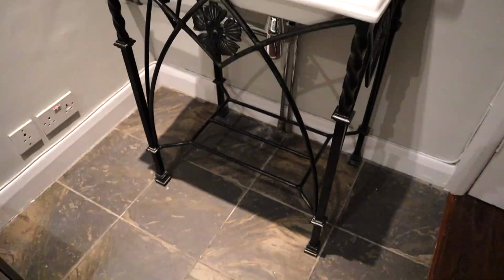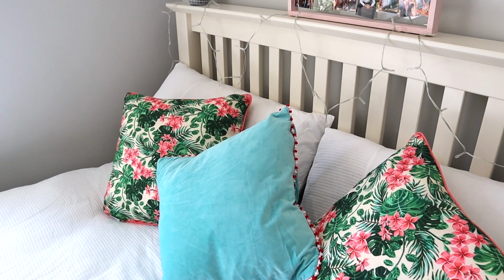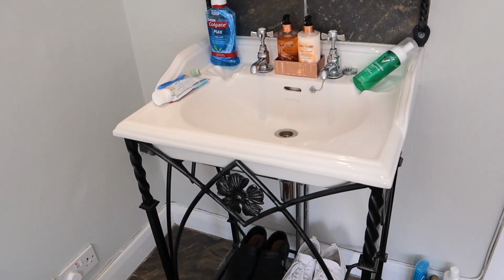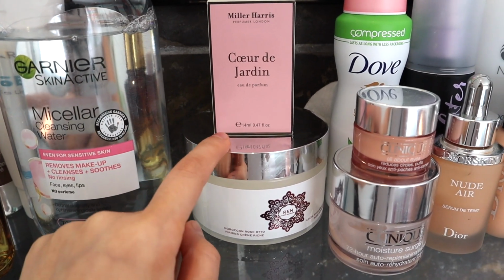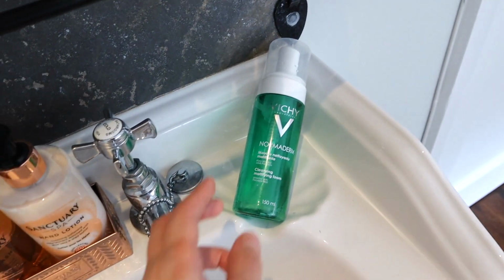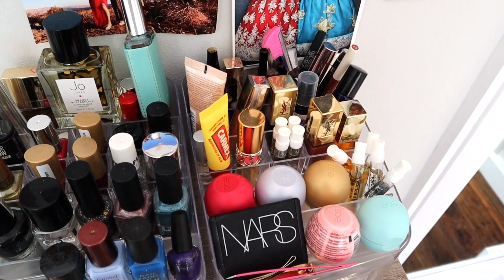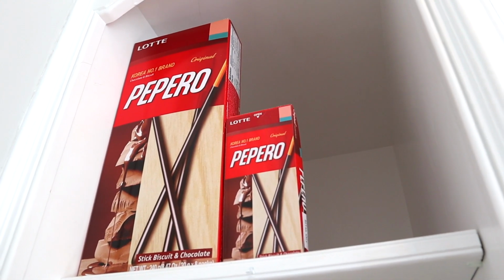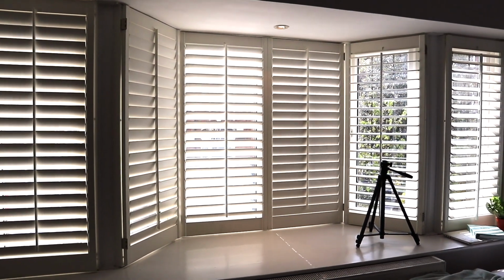My London Room (Tour + Skincare Routine)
Hi, I’m a pharmacist and mum and upload whatever I want, whenever I want on this channel. I have a mock interview and written work service to support all pharmacy related work.

***MY MOCK INTERVIEW SERVICE!***
1. You get sent a drug chart.
2. I’ll ask you to discuss the chart and identify the problems.
3. We will launch straight into a mock interview. This will be a compilation of a list of questions that I’ve accumulated from my own band 6 interviews and from previous students I have helped get into hospital. You get some money back if you can give me some questions from your own interview afterwards.
4. Feedback time. We’ll go over each clinical drug chart answer and each question, how you answered it and how you could have improved it. We usually decide at this session if you will need more clinical/non-clinical assistance (eg, if you need 1 session or 2).
5. You will get a list of the questions we discussed, as well as what you could have added/feedback notes from the session.

PRICING:
1 hour session for £40 or 2 sessions for £70.
£5 returned if you send me your interview questions post-interview.
You’ll also get money back if we finish the session earlier because you’re just that good!

***£10 WRITTEN REVIEW SERVICE!***
I review ALL pharmacy personal statements, band 6 job applications, CVs and Master’s Projects for £10! I do a basic grammar check for all written work, then content check. For more details on how to access this service, please watch this video and see below.

1. Get permission first! (If you are under 18)
3. Attach CV if you have one and also want this reviewed
4. Include your top university/hospital of choice if applicable
5. Include deadline

***LOCATE A LOCUM***
Use my link and sign up to be a locum community pharmacist to get a £30 One4All voucher!!!

Please comment on my latest video if you want to get the fastest response to a query.